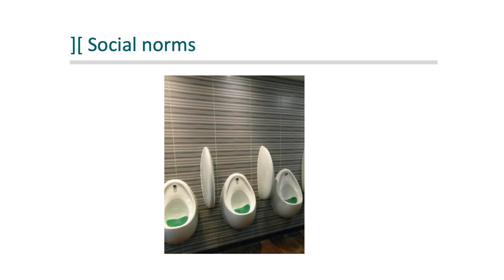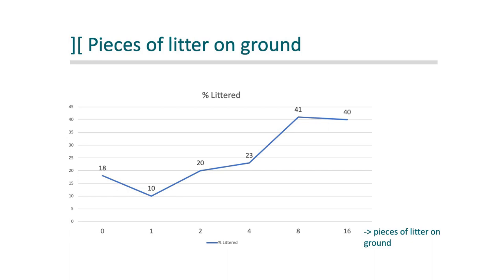Social norms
Linked to the principle of Social proof are social norms. In this video I discuss the beautiful field work of Cialdini on social norms